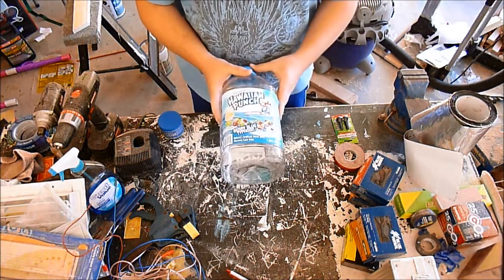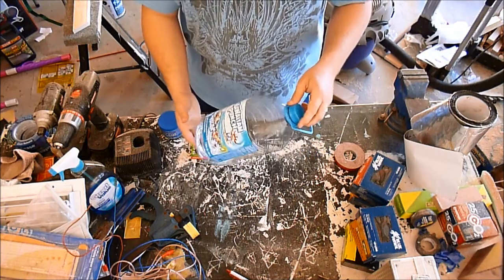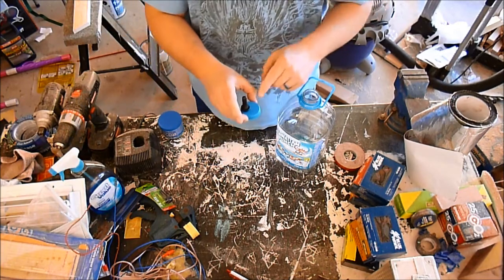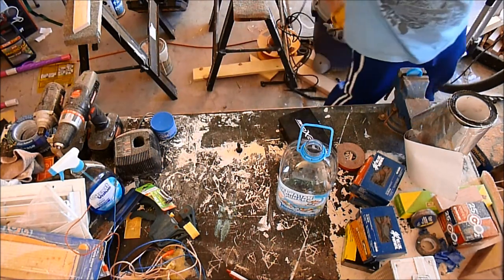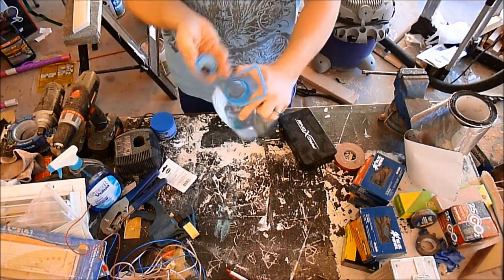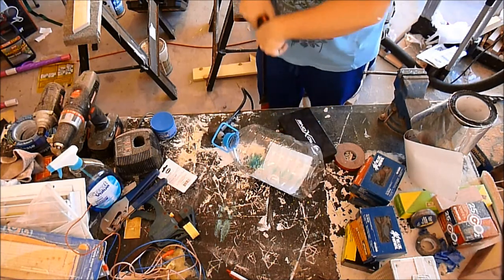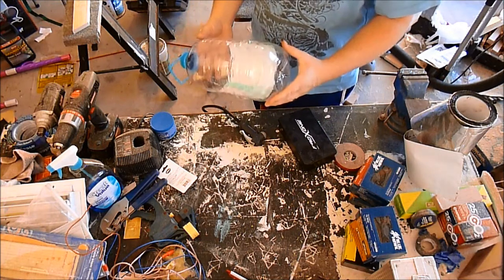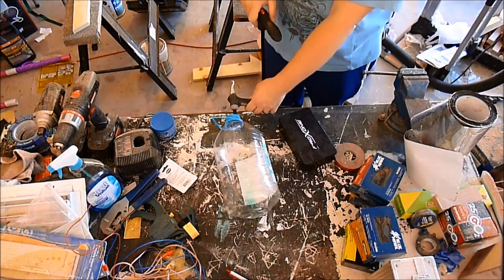DIY Pressure Bleeder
In this video I attempt to use a 1 gallon bottle as a pressure vessel to make a pressure bleeder.